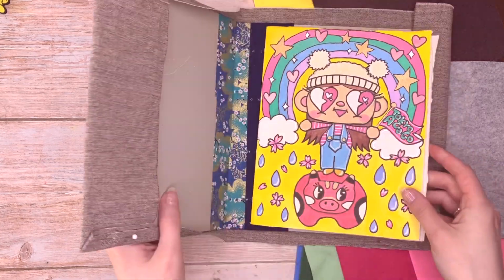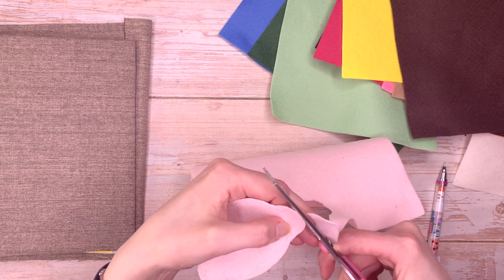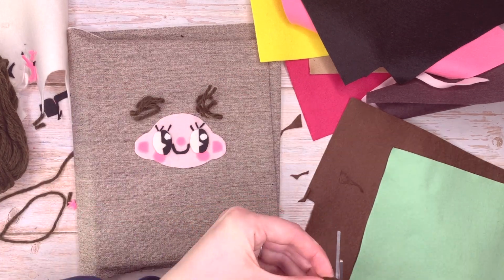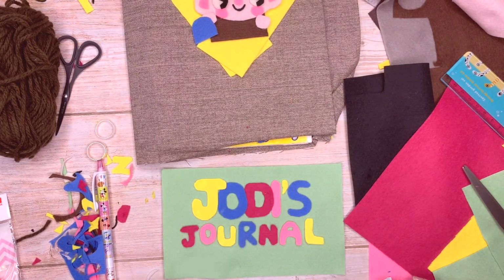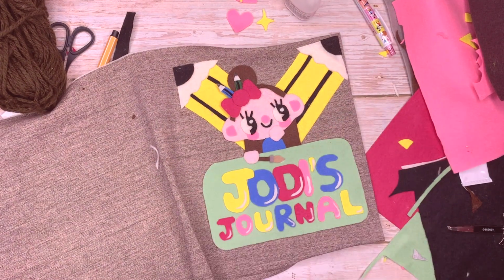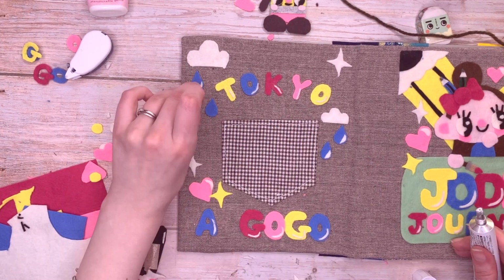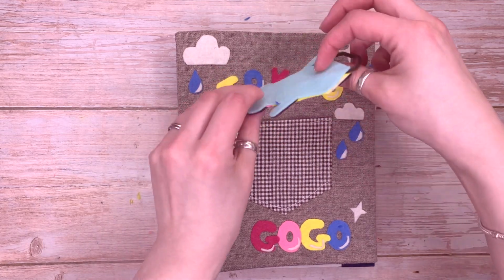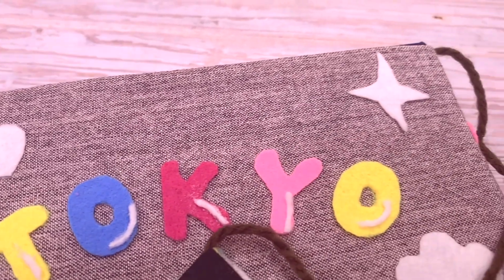Kawaii Handmade Felt Journal Cover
Hello everyone! Today I decided to make a felt journal cover for the current course I'm on which is James Burkes' 'VV6 Tokyo a Gogo'.
I'm so excited to share with you what I made today.
Hope you have a great week! :)

Much Love!
Jodi x